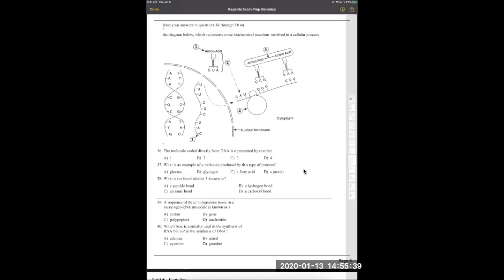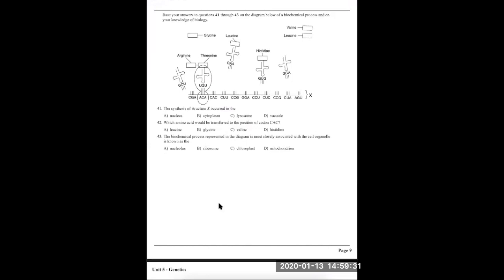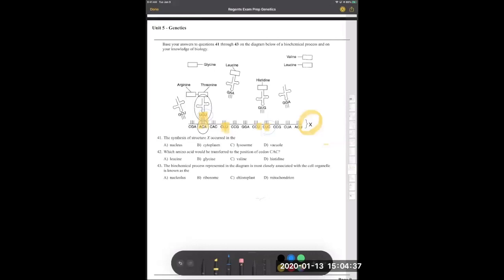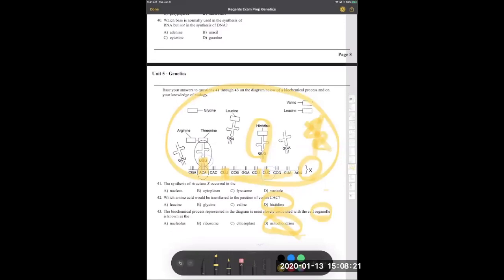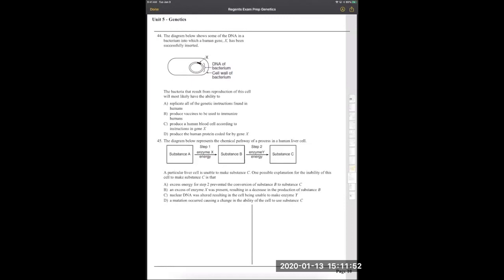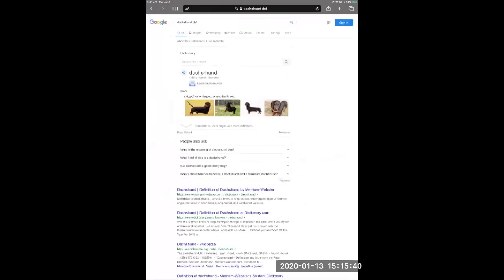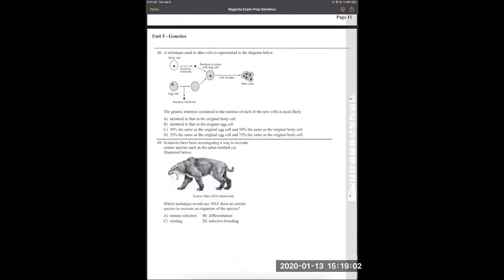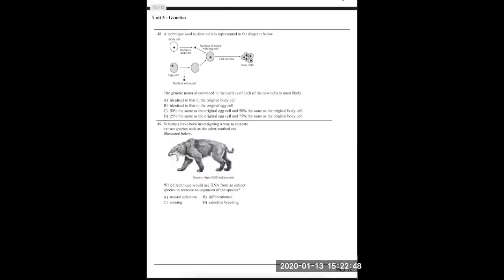How to teach yourself Genetics to pass Regents Exam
This video is about self-learning Genetics to pass Regents Exam; living environment regents review.